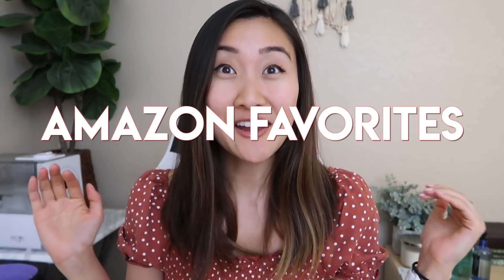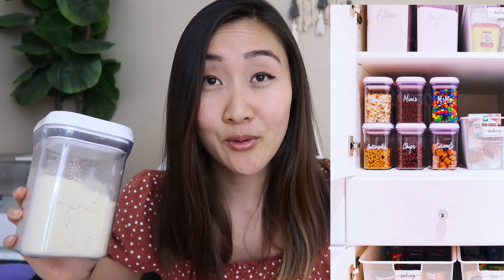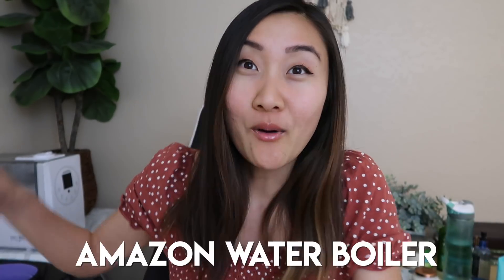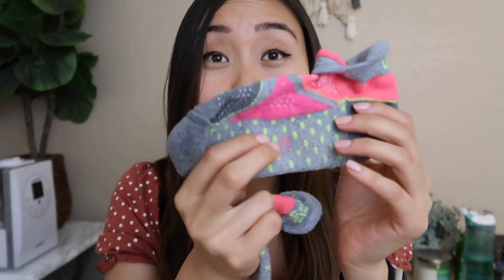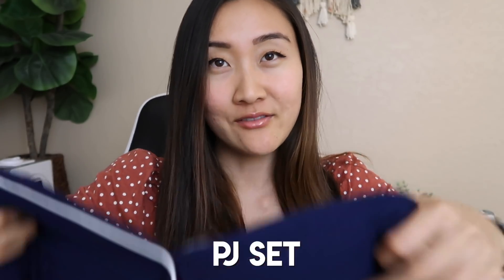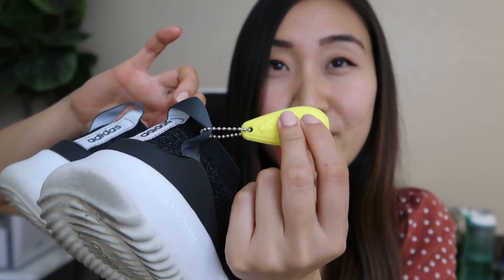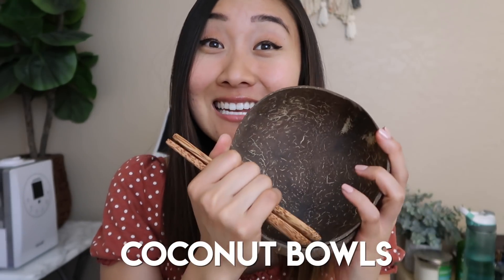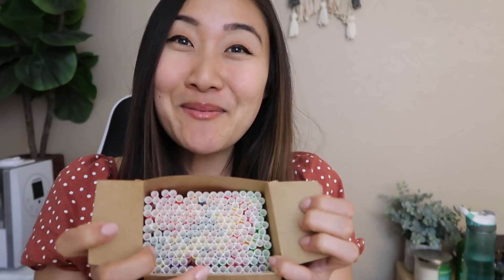Amazon Prime SPRING Favorites 2019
My 2019 Amazon Prime Favorites! These items have simplified my life and have changed my life for the better. I can't without these amazon products because they're my favorites! These are the amazon products I would click and buy immediately if I ran out (or lost). I hope you enjoy this amazon haul! If you're thinking of what to buy on amazon...here are a few ideas on some of the best amazon products I own! You don't need amazon prime to buy the items, but it sure does help to get free 2-day shipping. Or maybe...it hurts? 🤑

1. OXO White Tupperware
2. Erasable pens
3. COOLA sunblock
4. Water boiler
5. Dryer balls
6. Collagen peptides
7. Balega socks
8. PJ set
9. Lululemon align leggings (way cheaper when on sale!)
10. Birkenstock’s (Amazon seems to have sold out a lot of sizes, so I have included the Nordstrom link!)
11. Airpods
12. Adidas ultimafusion
13. Fruit infusion bottle
14. Coconut bowls
15. Paper straws
16. Gaming chair